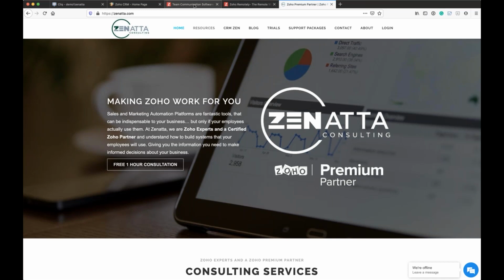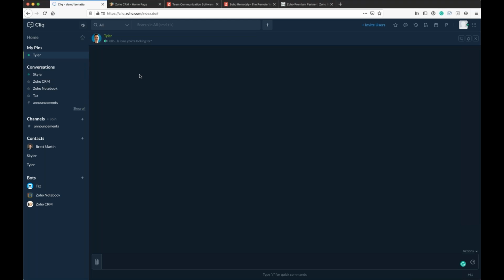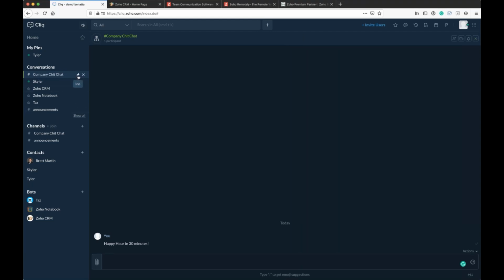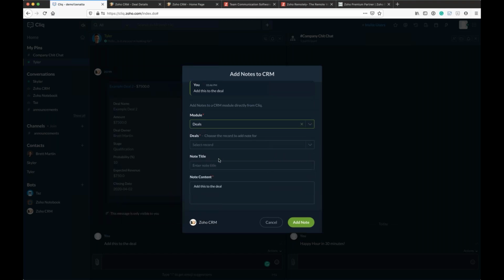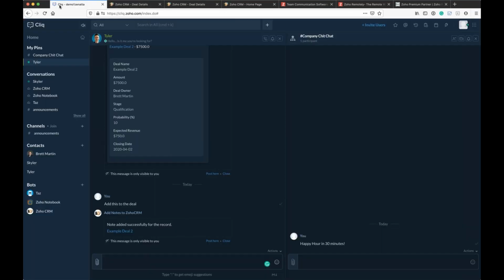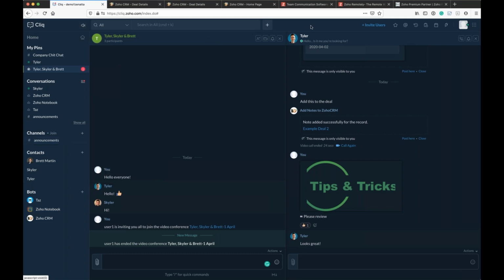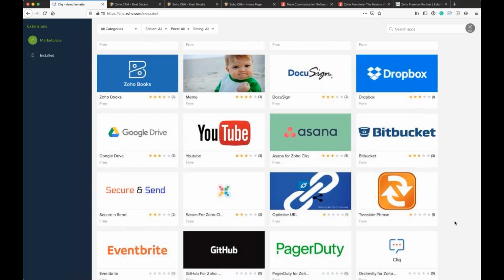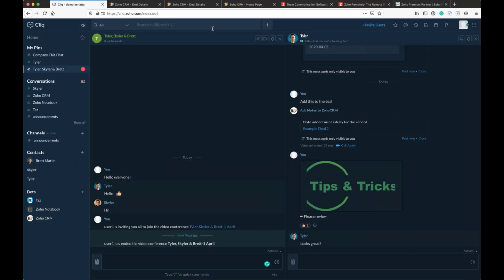Zoho Cliq Product Overview - 2020